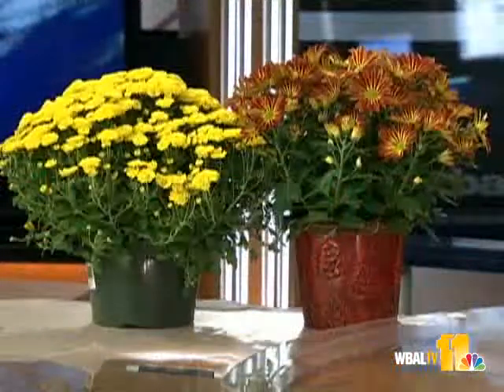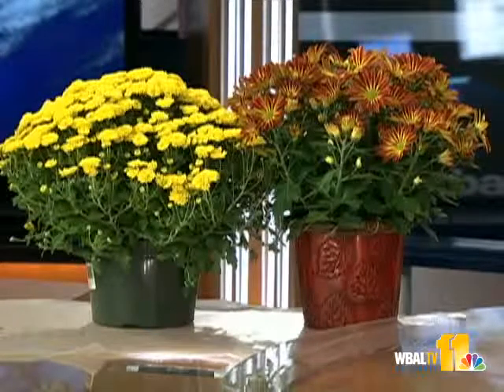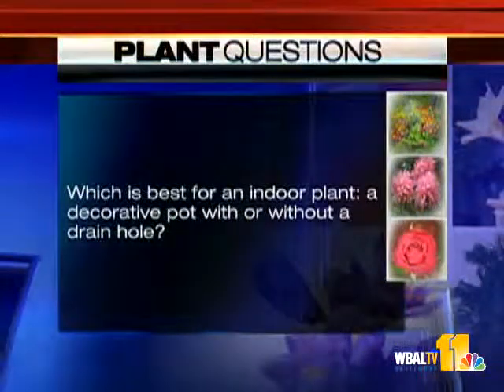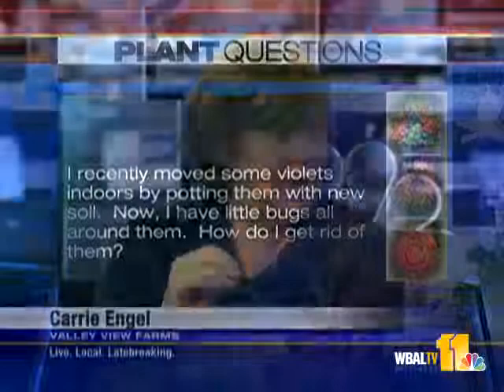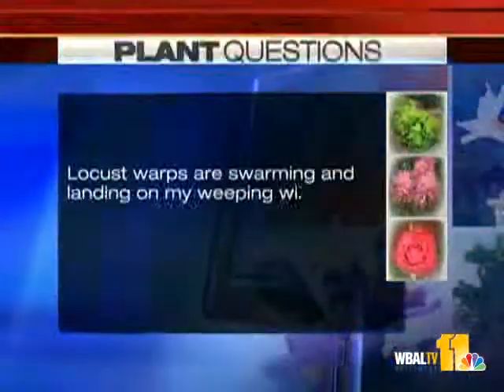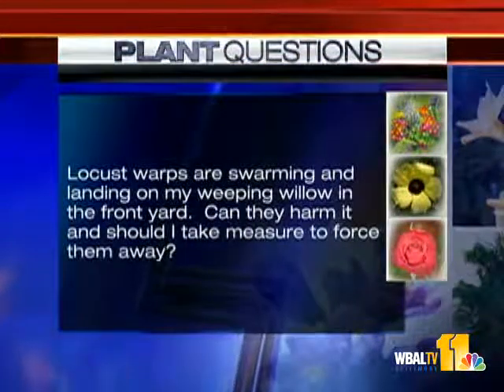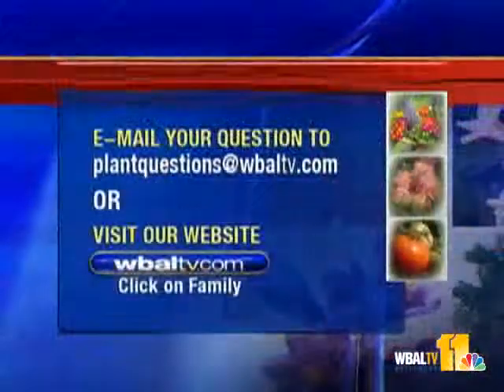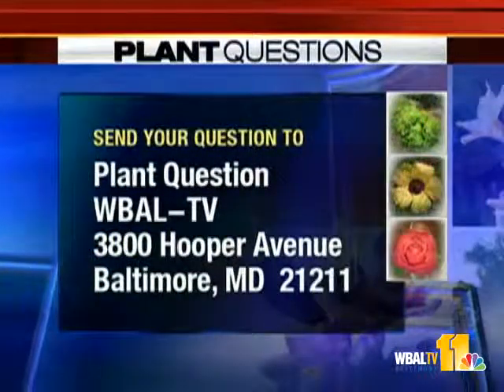Carrie Talks Indoor Plants, Locust Wasps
Garden expert Carrie Engel answers questions from viewers. Tuesday's topics included indoor plants and locust wasps.